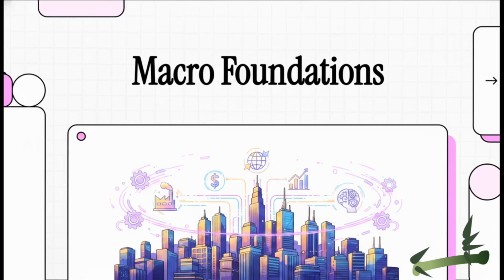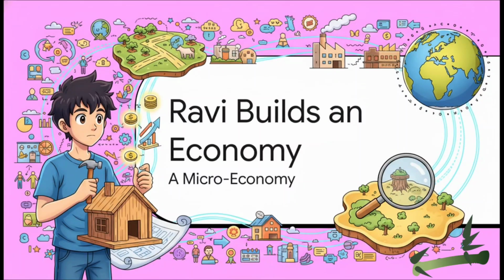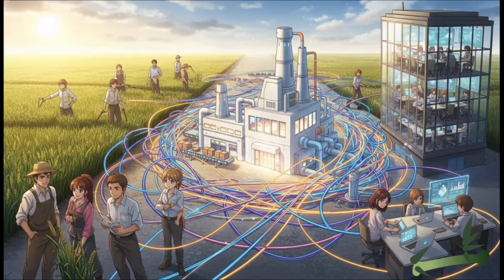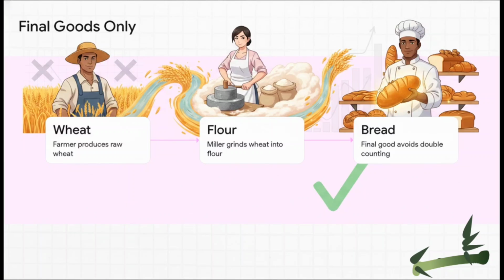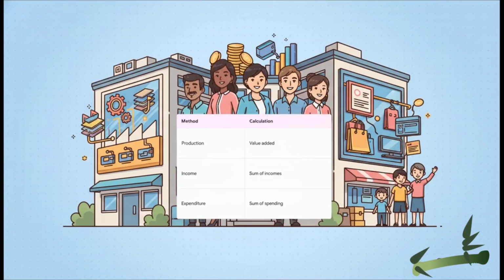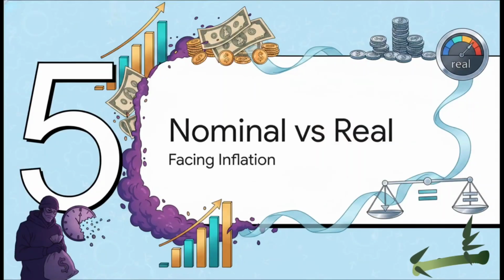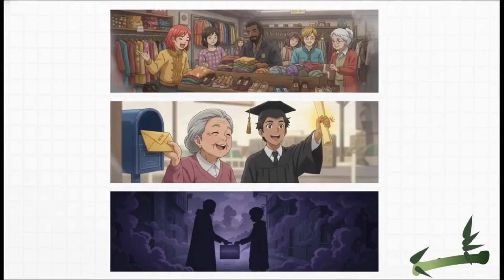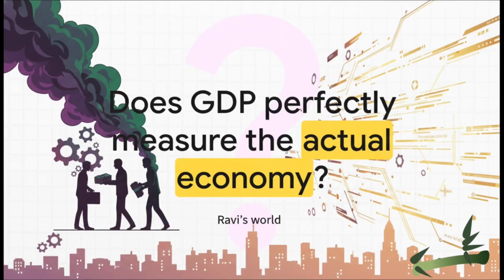GDP, GNP, NNP Explained in 8 Minutes! (Finish National Income Forever)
"Aspirants, kya aap National Income ke complex formulas mein confuse ho jate hain? Is video mein hum Ravi ki kahani se poori economy build karenge aur samjhenge GDP, GNP, NNP, aur GDP Deflator jaise concepts ko bilkul simple 'Kwai style' mein!

What You Will Learn (Schooling Concepts):

GDP Measurement: Double Counting se kaise bachein?
Methods: Expenditure Method (C+I+G+X-M) simplified.
Depreciation: GDP vs GNP vs NNP ka asar.
Inflation Reality: Nominal vs Real GDP comparison.
Ye video UGC NET Economics, JRF, aur UPSC aspirants ke liye 'One-Stop Solution' hai.

National Income is one of the most important topics in macroeconomics for UGC NET and JRF Economics.

In this video, we explain the complete flow of national income, including NNP at factor cost, personal income, and disposable income.

Topics covered:
• National Income (NNP at FC)
• GDP to GNP to NNP conversion
• Factor cost vs market price
• Personal Income (PI)
• Disposable Income (DI)
• Transfer payments and adjustments

This video is extremely useful for:
• JRF preparation
• BA / MA Economics students

Watch till the end to master this high-scoring macroeconomics topic.